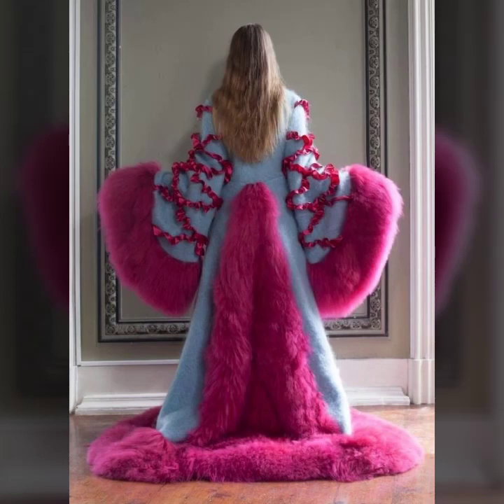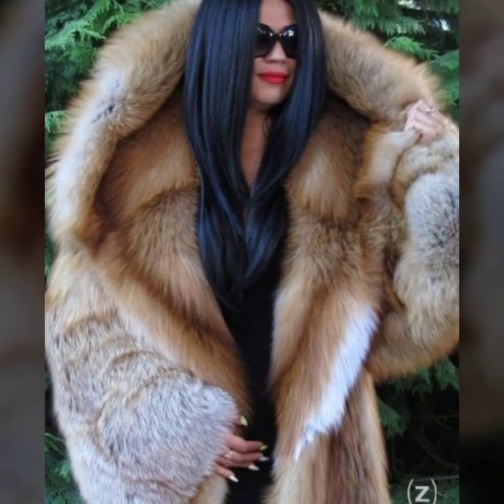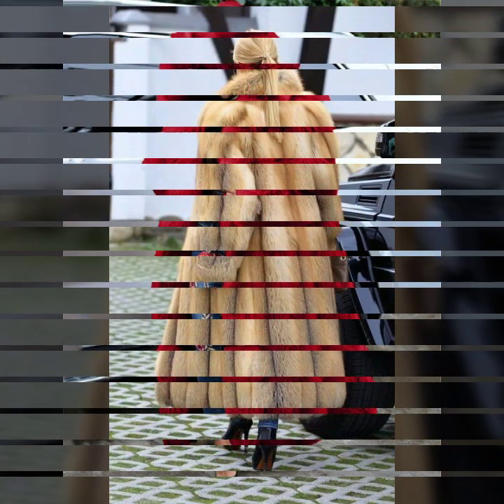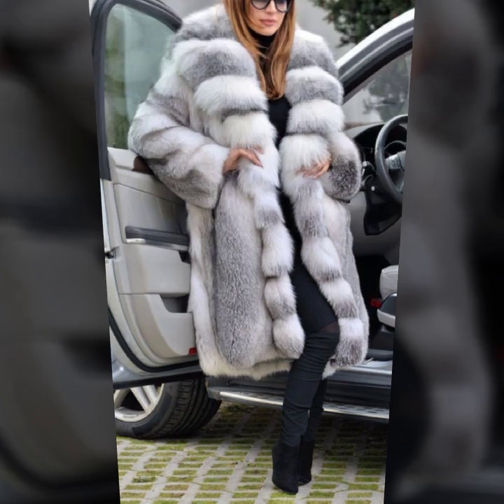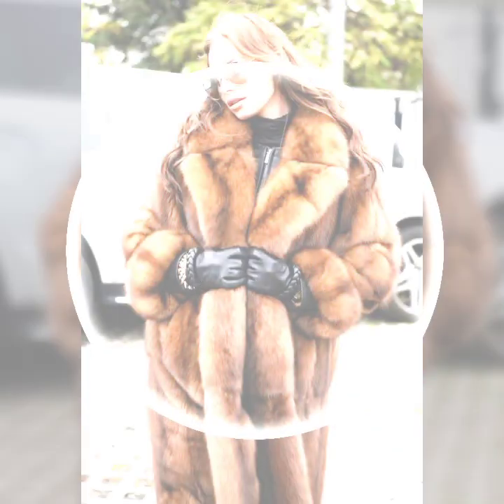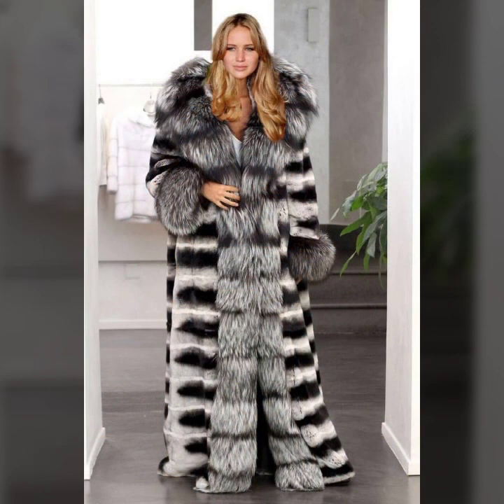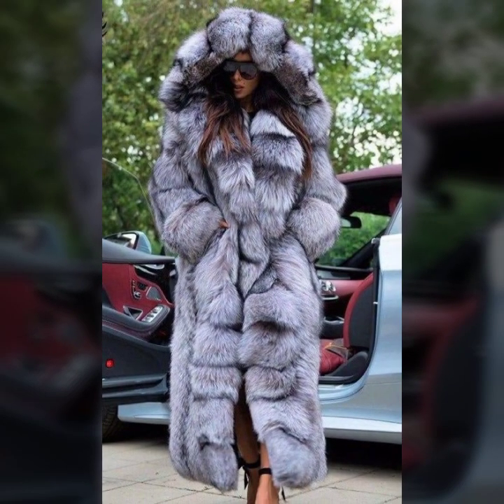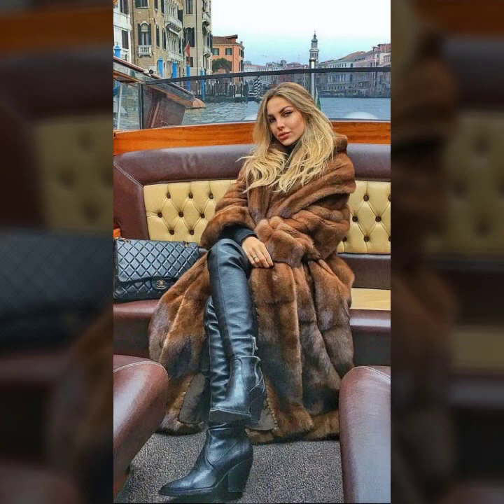Most popular beautiful winter collection fur coat for girls#winter dress